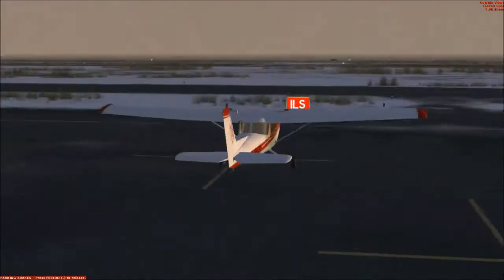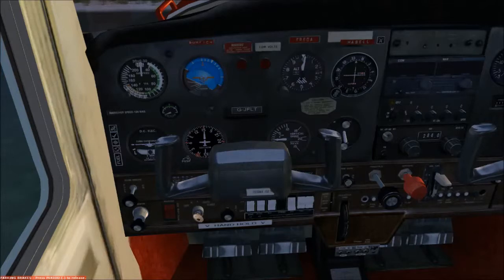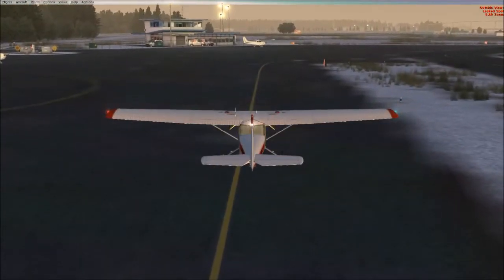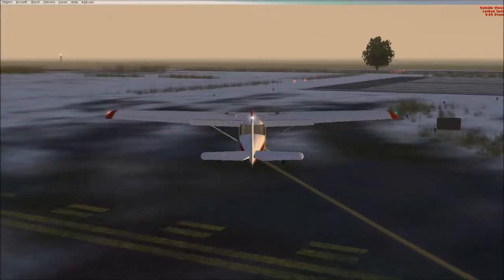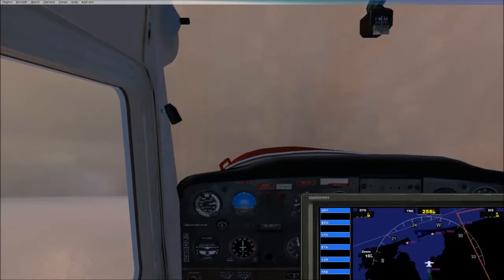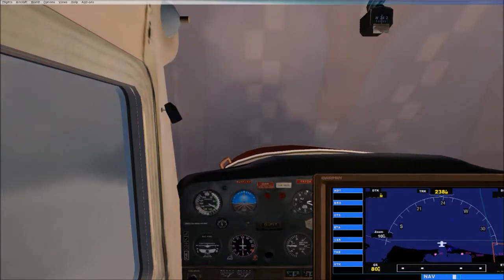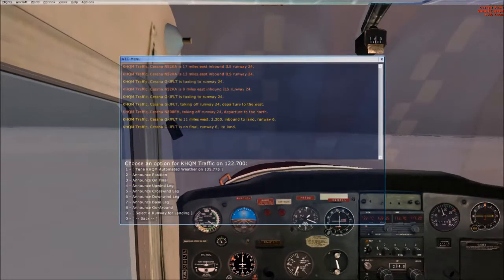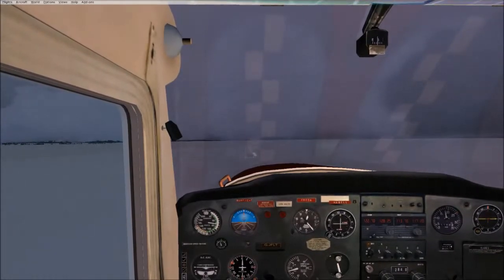FSX| Cessna 152 Operations| KHQM| ORBX